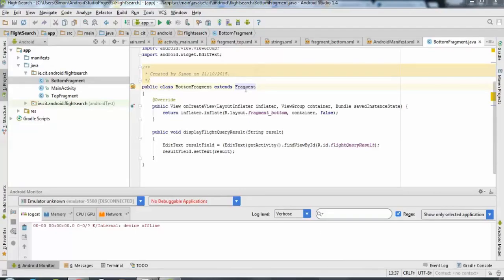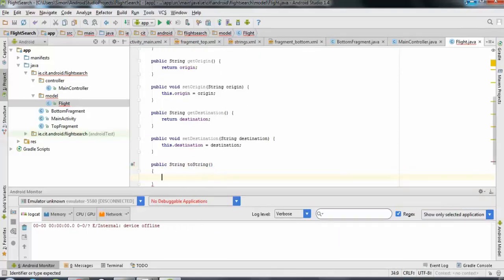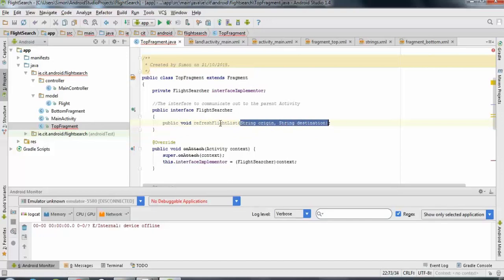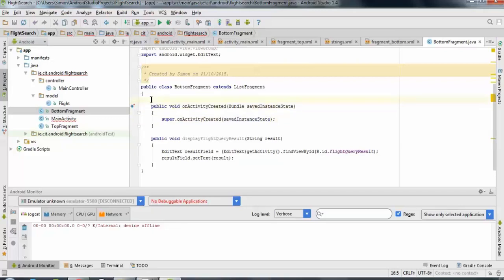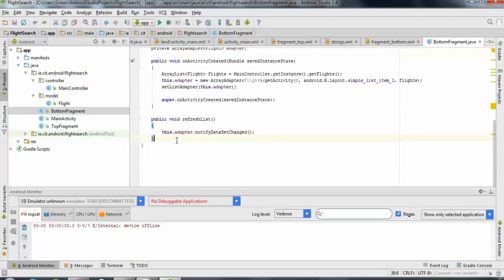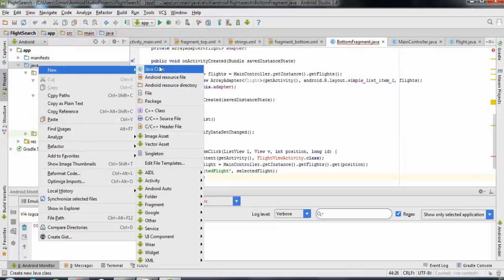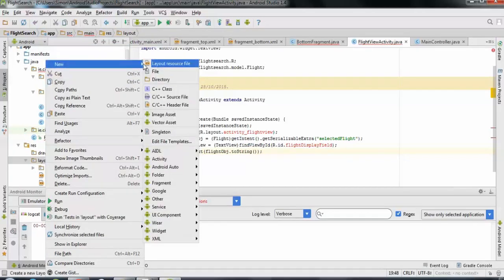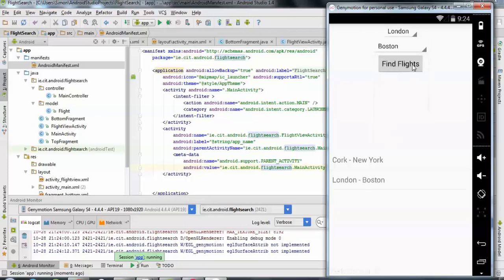Lab 6 : ListFragment, ArrayAdapter & Using Intent to pass Serialized Object to new Activity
The purpose of this video tutorial is to show how two fragments within an Activity can communicate.
The bottom fragment extends ListFragment and is populated from a list of normal Java domain objects. When an item in the list is clicked the associated domain object is passed to a newly launched Activity via an Intent (using the addExtra method)